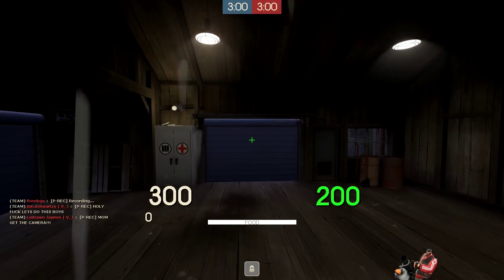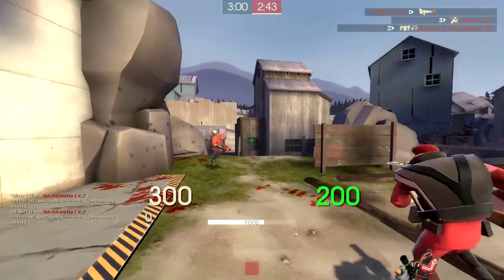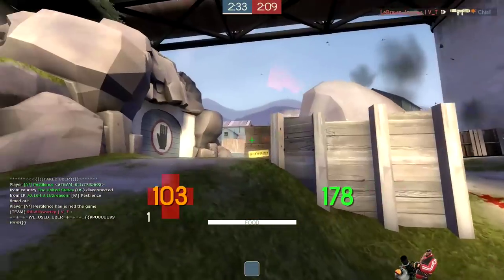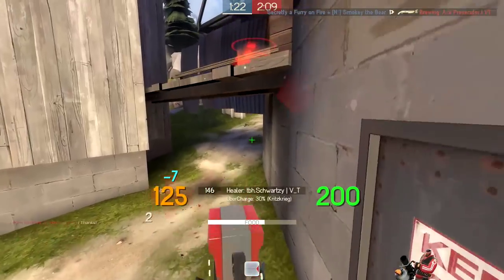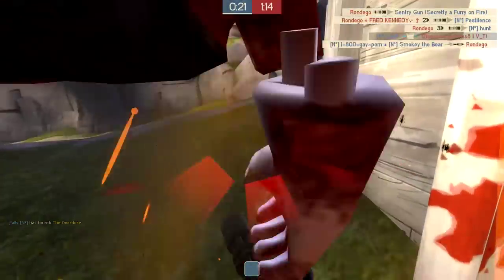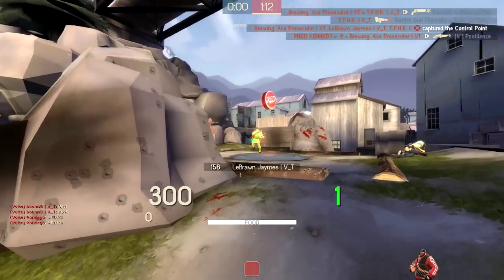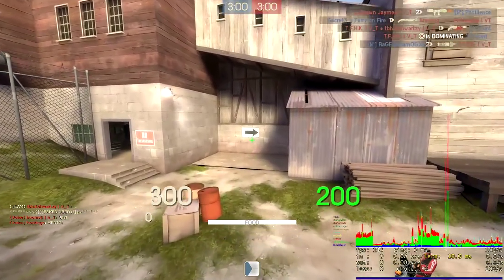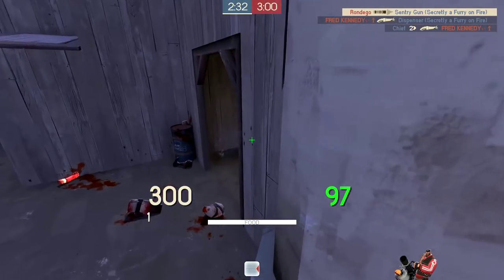Dealing with Counter Classes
How I tend to deal with scouts, snipers, and spies. I'll start scripting these eventually.

Thanks a ton to Ferexes for making my new outro. I'm not selling out am I?